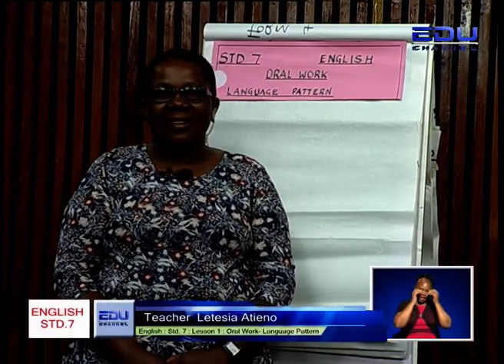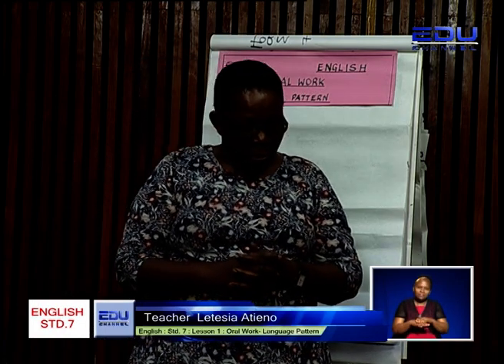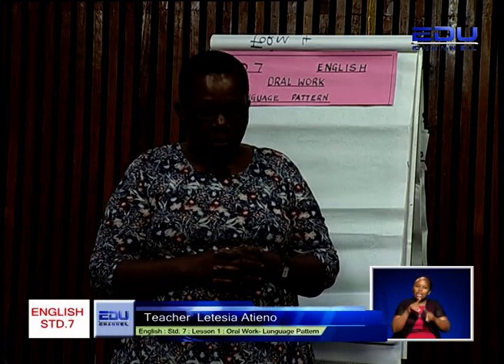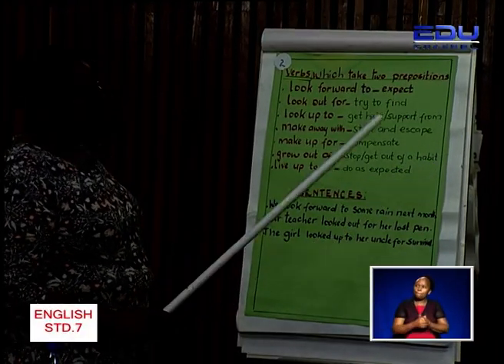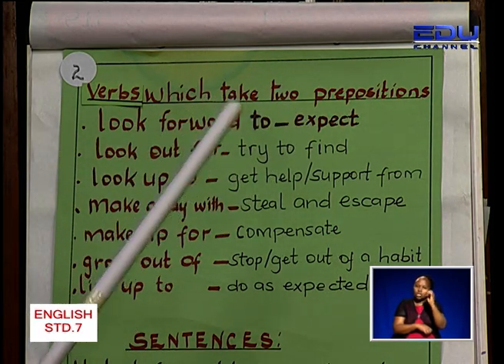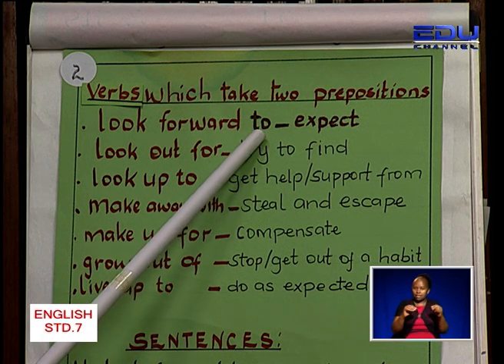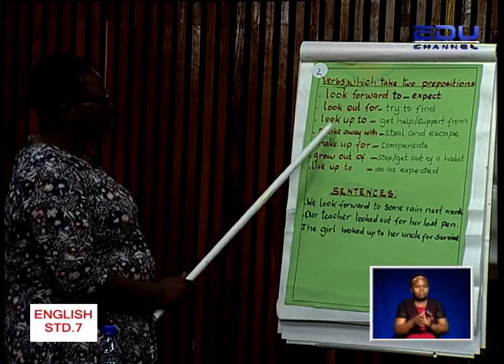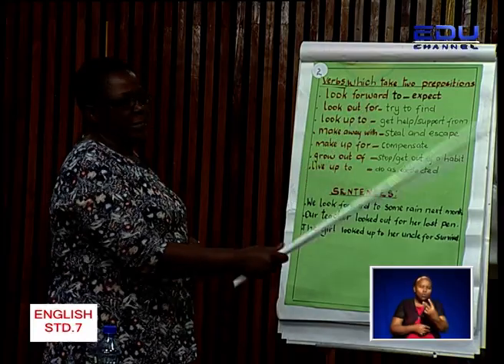English Class 7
Tune in to Edutv kenya for class 7 english as the learner is prepared to handle crucial concepts as they advance to even greater levels